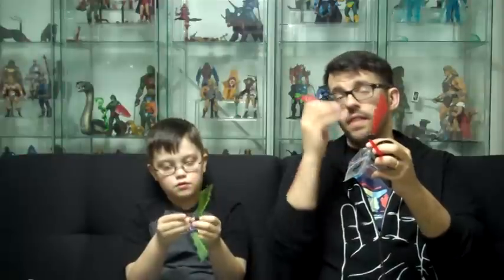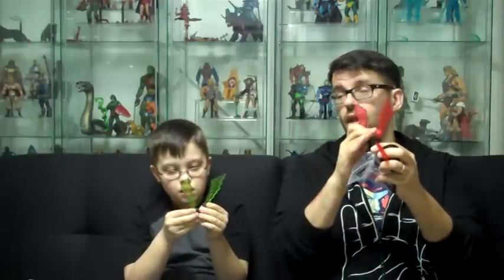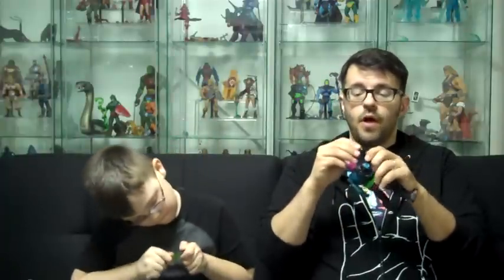Spy Monkey Creations Armory Series 1 Bloodlust Venom MOTUCFigures.com Video Spotlight Review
Hello all! Welcome to the Motucfigures.com video spotlights! I'm James "Sallah" Sawyer. Join me and my son Blaze as we take a look at each figure in the Masters of the Universe Classics line! For this video though, we are doing something a little different- We are taking a look at the Spy Monkey Creations Armory Series 1 weapons sets! To learn more about these, head over